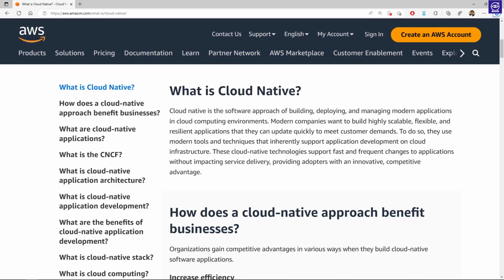What is Cloud Native? | Season 2 | Ep 13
What is actually Cloud Native? 🤔

We've prepared a series of videos, in which we discuss the three big approaches when it comes to cloud development Cloud Native, Cloud Agnostic, and Multi-cloud.

In this episode, we discuss Cloud Native. What is it? What are its advantages and disadvantages? Under what scenario can it be used?

Find out the answers in this video!